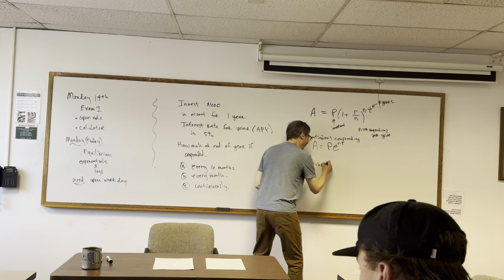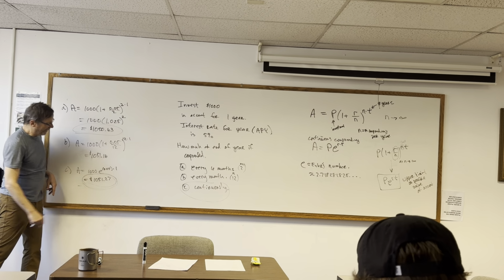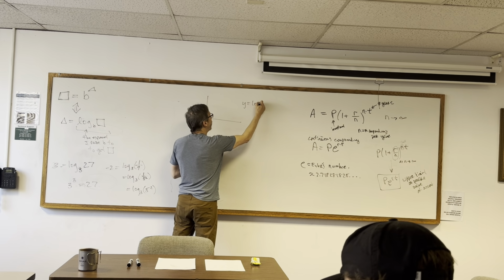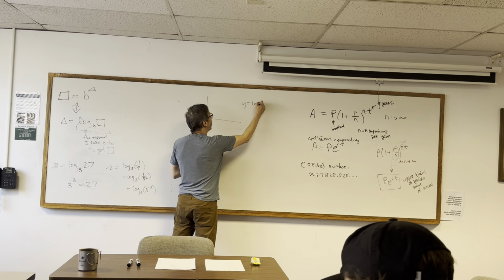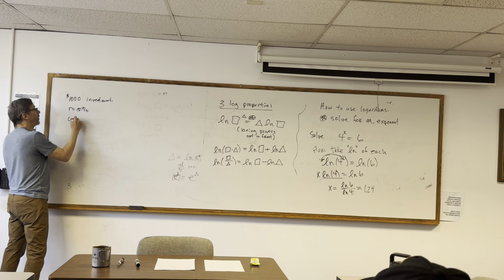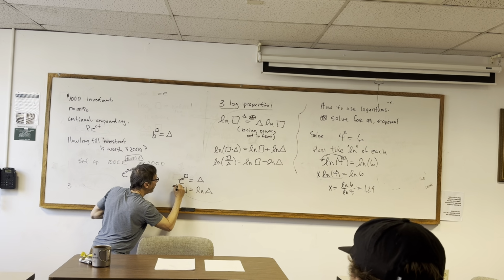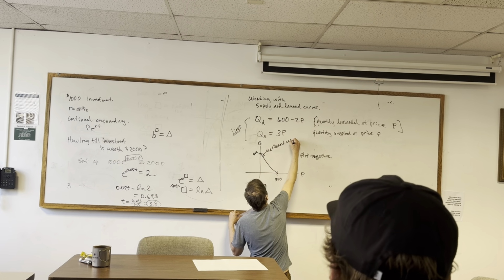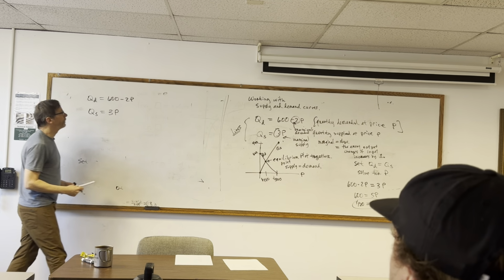MT330 Monday February 12, 2024